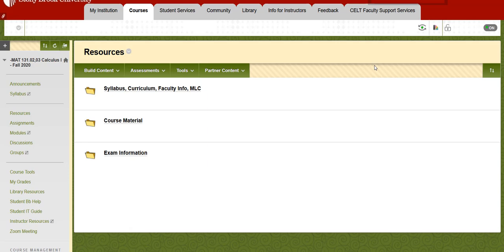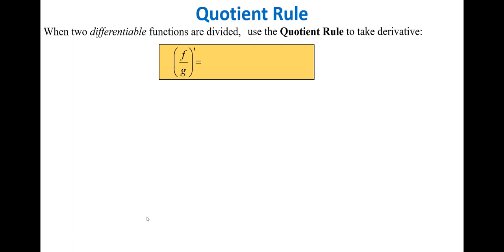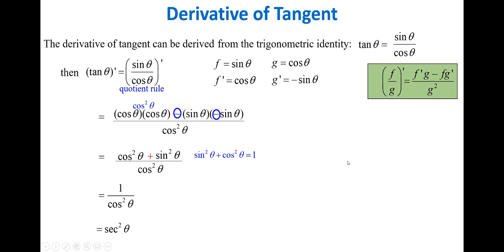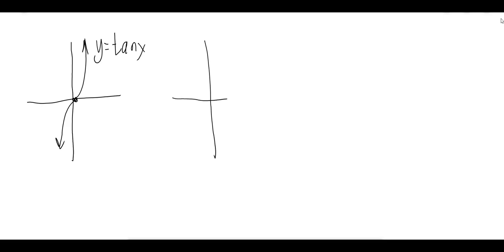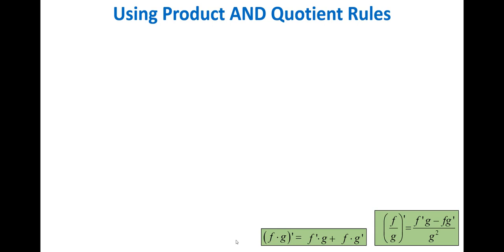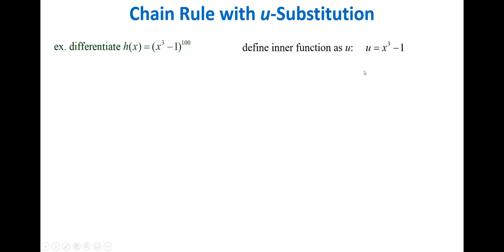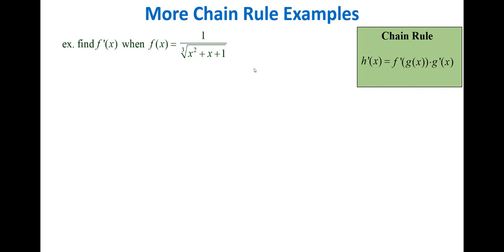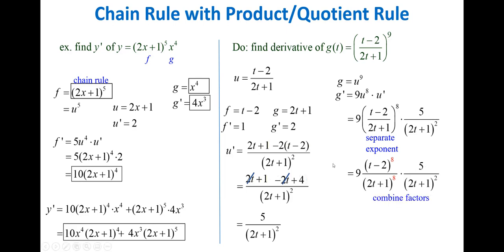MAT131 Week 6